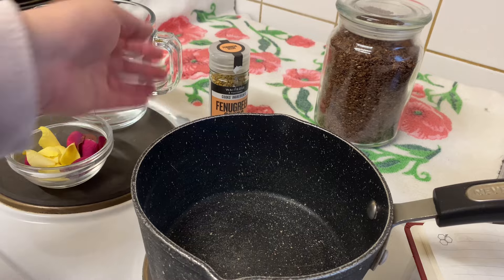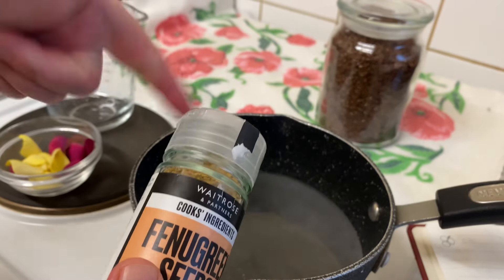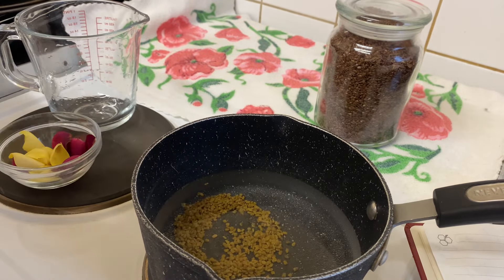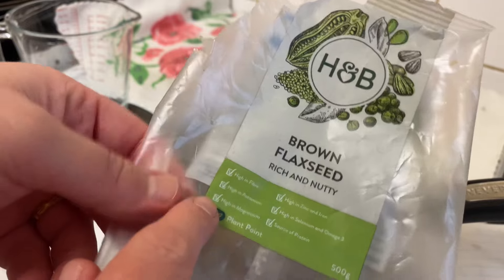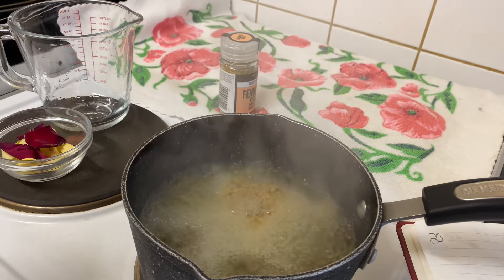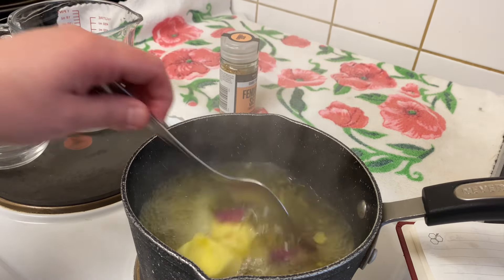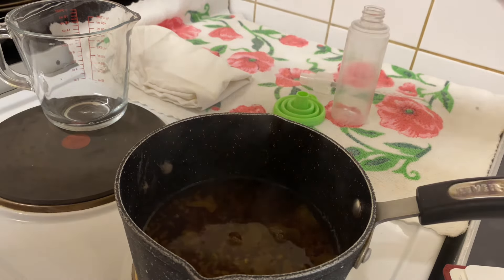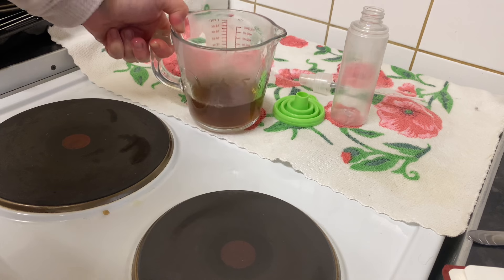Organic hair serum for long thick hair , regrow lost hair hair treatment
Hair serum :
2 cups of water ( 400 ml )
1 tbs of fenugreek seeds
1 tbs of flaxseeds
Rose petals .